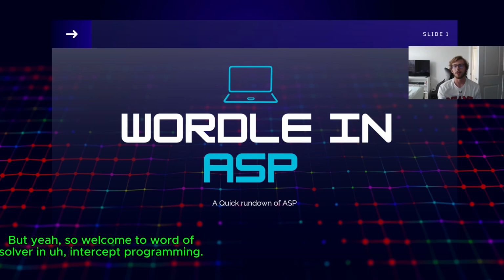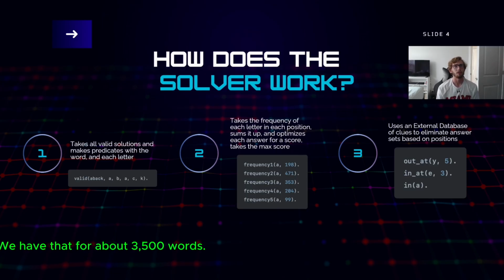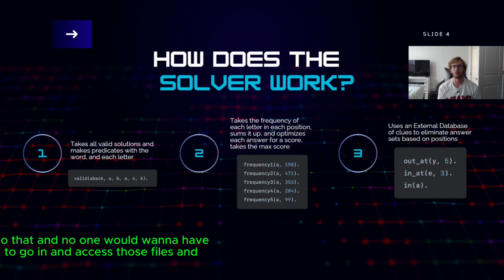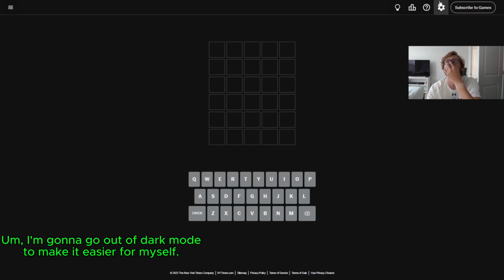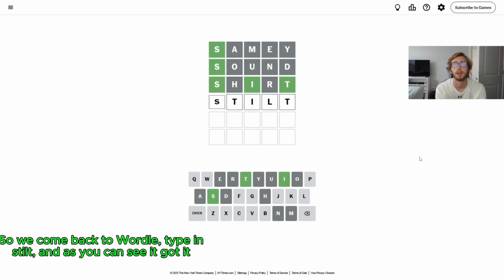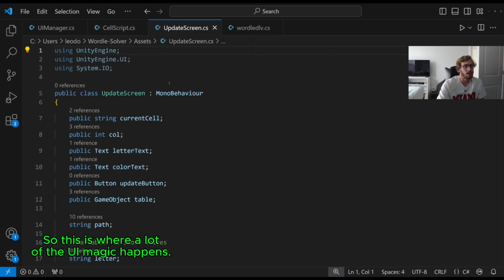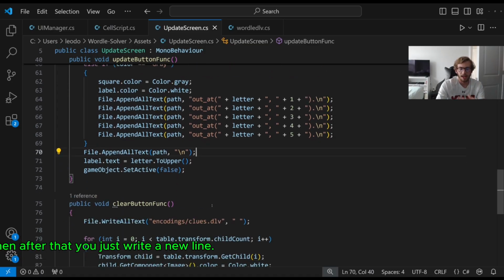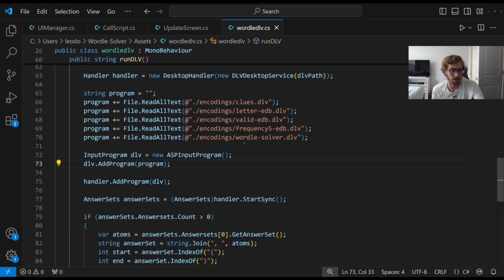I Built a Wordle Solver With AI...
In this video, I'm going to show you how I used AI to build a wordle solver. I'm going to run through the principles behind it, and run through a demonstration of it and the code I used to make it!

To start, I give the rundown of the code. I walk through the principles that are used, such as Answer Set Programming, EmbASP, and the strategies that this Wordle Solver uses to solve the Wordles.

After that, I demo the code with the wordle on the day that I filmed it. I walk through exactly what users have to do, and how they input the letters and the values. I also demonstrate how they generate the clues, using a conveniently placed button on the side.

The next thing I do is walk through the Code that I wrote to get the program working. I walk through everything from how the UI is handled, to how I handle clicks, to how the EmbASP is used and everything of the sort.

0:00 Intro
0:42 Rundown
7:48 Demo
12:03 Unity Code Walkthrough
19:49 Outro